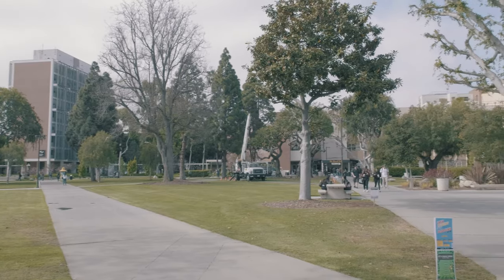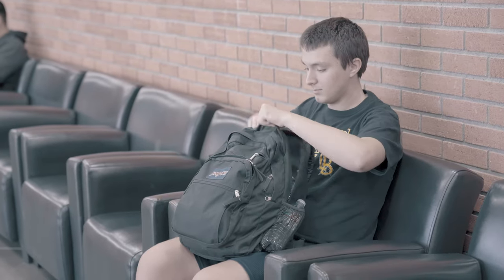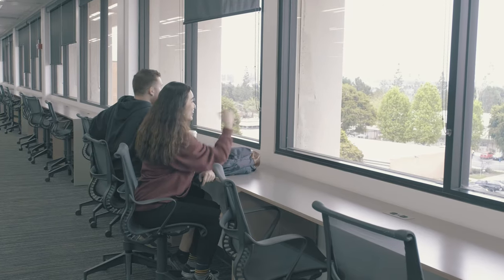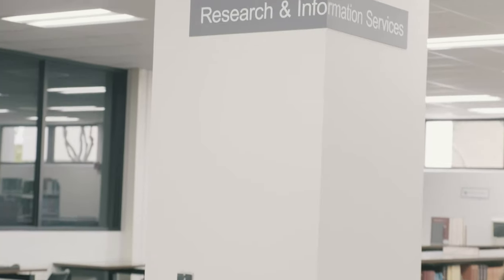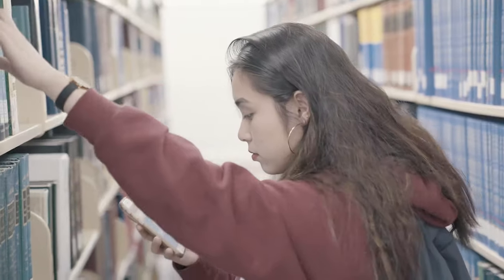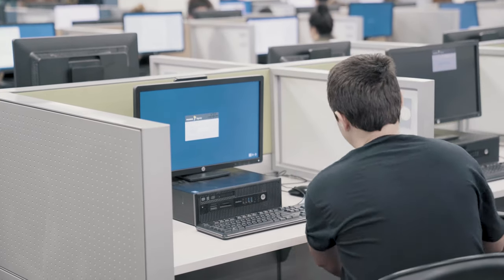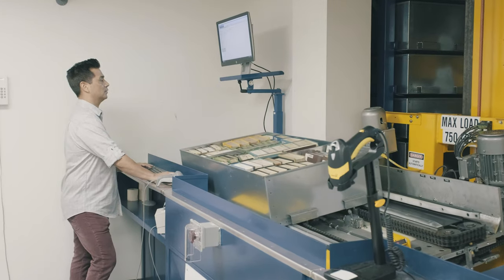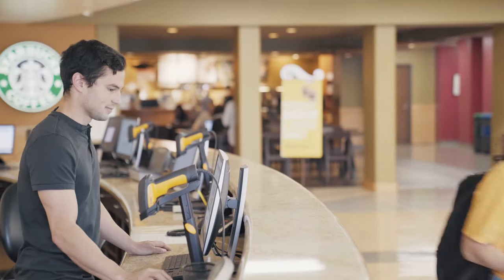Library SOAR Video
A brief overview of available library services at CSULB.